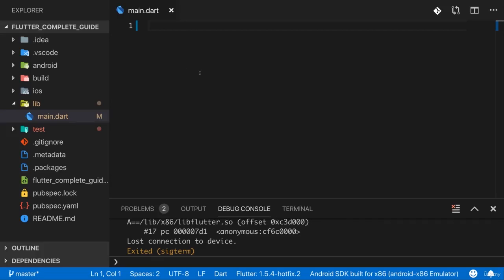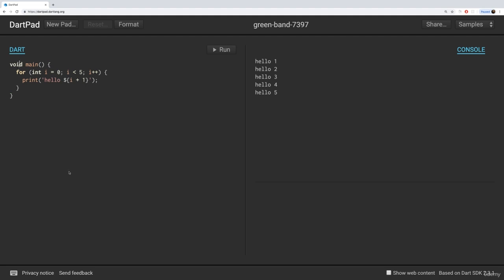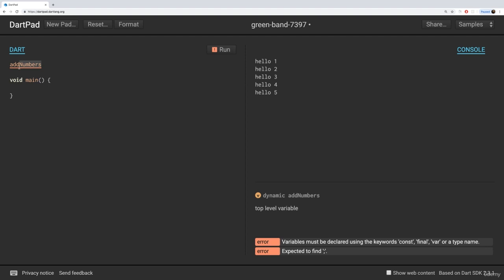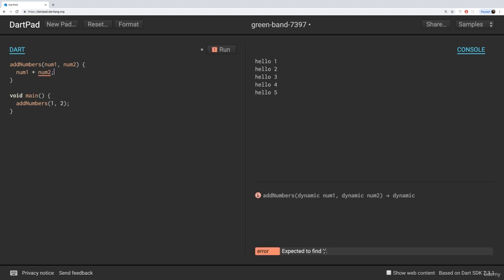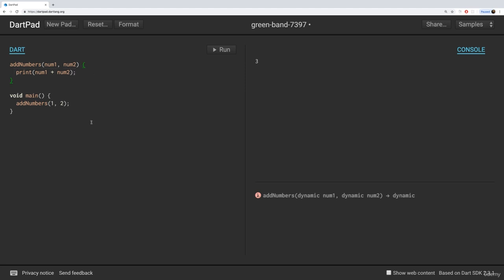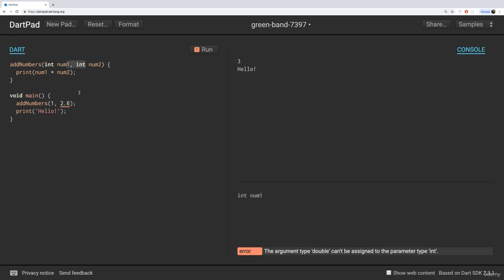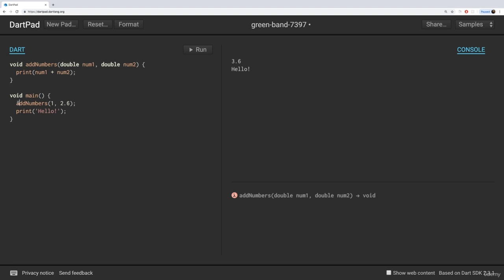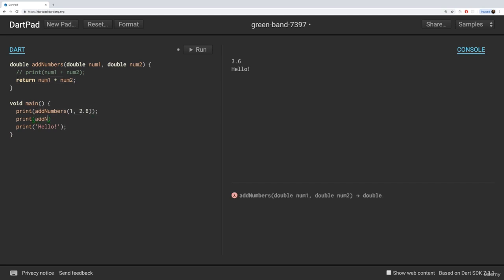006 Dart Basics | flutterdeveloper |flutter | complete course | Learn advance programing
• Flutter complete ..

In Flutter, a default app is typically created when you create a new project using the Flutter command line interface (CLI). The default app comes with a basic user interface and some boilerplate code that you can use as a starting point to build your own app.

The default app consists of several files and folders, including:

The lib folder, which contains the source code for your app.
The pubspec.yaml file, which lists the dependencies and assets used by your app.
The main.dart file, which contains the entry point for your app and the main function that runs your app.
The assets folder, which contains any assets (such as images or fonts) used by your app.
Let's take a closer look at the main.dart file in the default app. The main.dart file contains the main() function, which is the entry point for your app. It also contains a MaterialApp widget, which is the root widget of your app.

The MaterialApp widget is used to provide a basic Material Design user interface for your app. It includes a scaffold with an app bar and a floating action button, as well as a body widget that you can replace with your own content.

The MaterialApp widget also sets some default values for your app, such as the app's title and theme. You can customize these values by passing in your own values as arguments to the MaterialApp widget.

Overall, the default app in Flutter provides a solid starting point for building your own app. It includes some basic user interface elements and boilerplate code that you can use to get up and running quickly. From there, you can customize and build upon the default app to create your own unique app.

 Dart Basics
Dart is a programming language developed by Google, which is used for developing applications for multiple platforms, including web, mobile, and desktop. Here are some basics of Dart:

Data Types: Dart has several built-in data types, including int for integers, double for floating-point numbers, bool for Boolean values, String for text, and List and Map for collections.

Variables: In Dart, you can declare variables using the var keyword or by specifying the data type. For example, var myVariable = 42; or int myVariable = 42;. Dart also supports type inference, so you can omit the data type if you initialize the variable at the time of declaration.

Control Structures: Dart supports several control structures, including if/else statements, for and while loops, and switch statements.

Functions: Dart allows you to define functions using the function keyword. Functions can have parameters and return values. For example, int add(int x, int y) { return x + y; }.

Classes: Dart is an object-oriented programming language, and it supports classes and inheritance. You can define a class using the class keyword, and create objects using the new keyword. For example, class Person { String name; int age; } var person = new Person();.

Asynchronous Programming: Dart has built-in support for asynchronous programming using async/await and Future objects. This allows you to write code that doesn't block the main thread of execution and can handle long-running tasks, such as network requests.

Libraries: Dart has a modular design that allows you to organize your code into libraries. You can import libraries using the import keyword and use their functions and classes in your code.

These are some basic concepts of Dart that you can use to get started with the language. Dart is a flexible language that allows you to build a wide range of applications, from simple command-line tools to complex mobile and web applications.